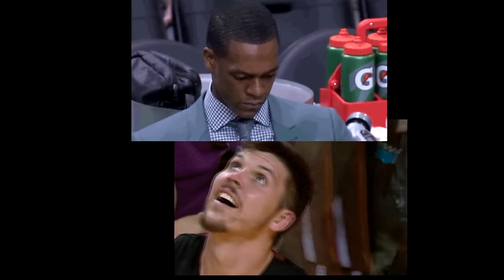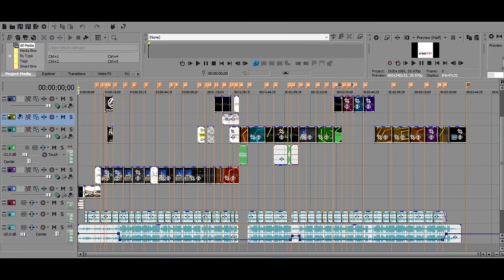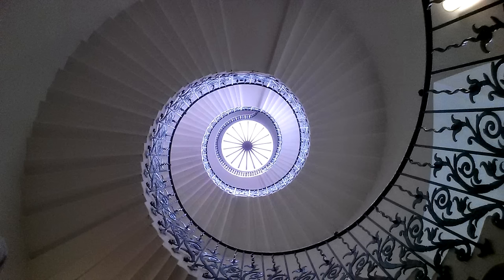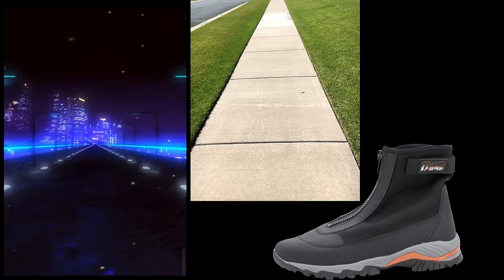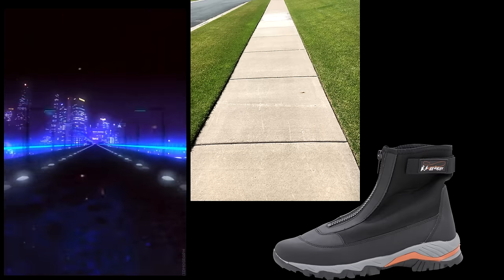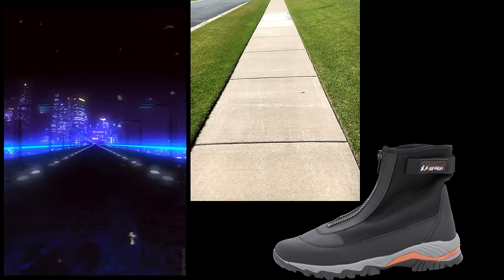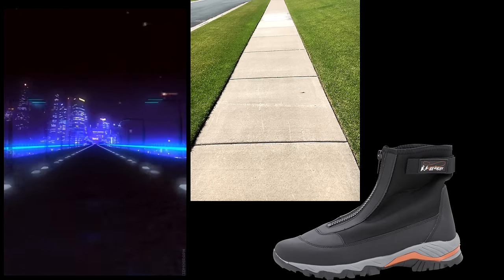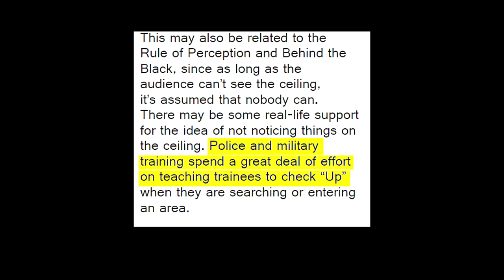How Valve Gets You to Look at the Ceiling - Breakdown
People are bad at looking up.

nymano x saib. - night walk